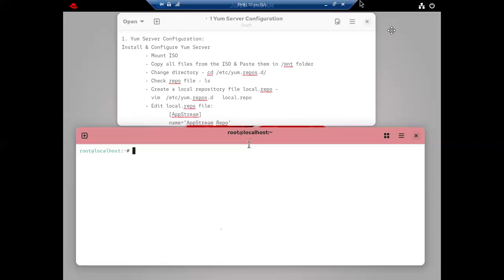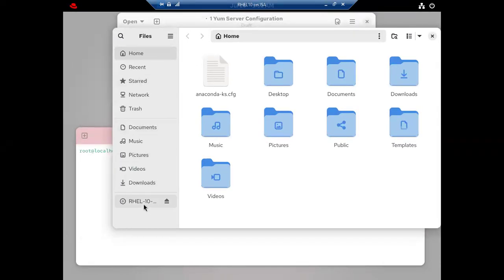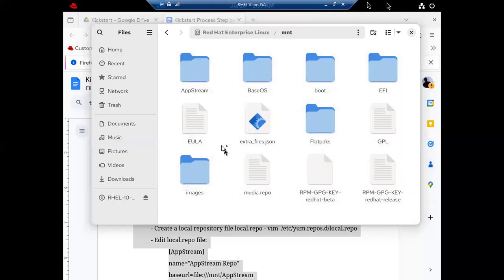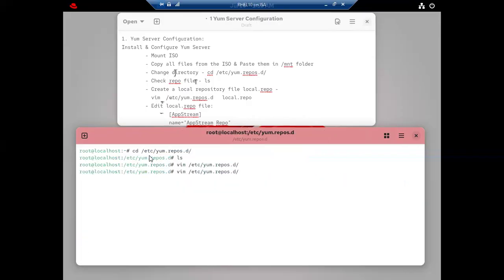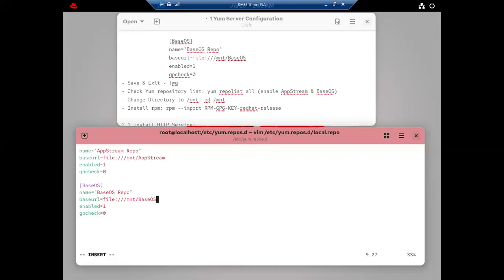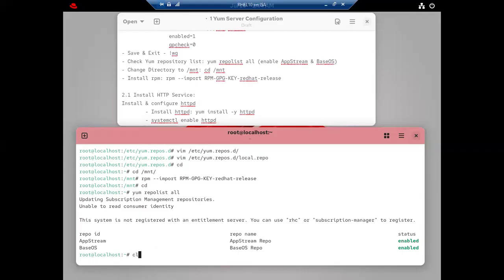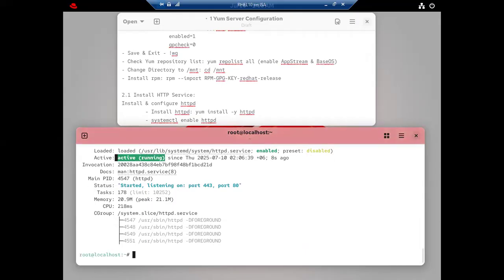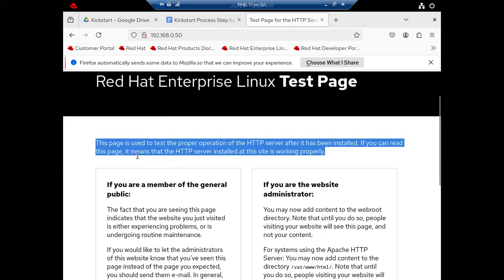Yum Server Configuration on RHEL 10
Yum Server Configuration
Install & Configure Yum Server
 - Mount ISO
 - Copy all files from the ISO & Paste them in /mnt folder
 - Change directory - cd /etc/yum.repos.d/
 - Check repo file - ls
 - Create a local repository file local.repo -
             vim /etc/yum.repos.d/local.repo
 - Edit local.repo file:
              [AppStream]
              name="AppStream Repo"
              baseurl=file:///mnt/AppStream
              enabled=1
              gpcheck=0

             [BaseOS]
             name="BaseOS Repo"
             baseurl=file:///mnt/BaseOS
             enabled=1
             gpcheck=0
- Save & Exit - :wq!
- Check Yum repository list: yum repolist all (enable AppStream & BaseOS)
- Change Directory to /mnt: cd /mnt
- Install rpm: rpm --import RPM-GPG-KEY-redhat-release

2. Install HTTP Service:
Install & configure httpd
 - Install httpd: yum install -y httpd*
 - firewall-cmd --permanent --add-service=http
        - firewall-cmd --reload